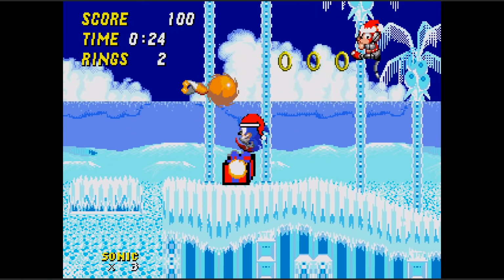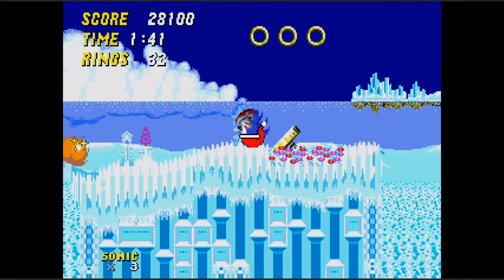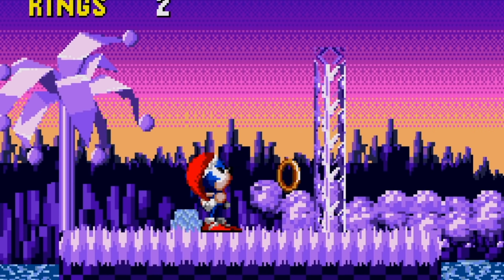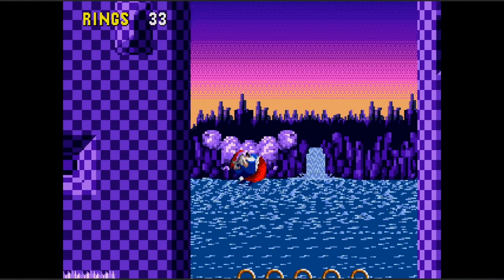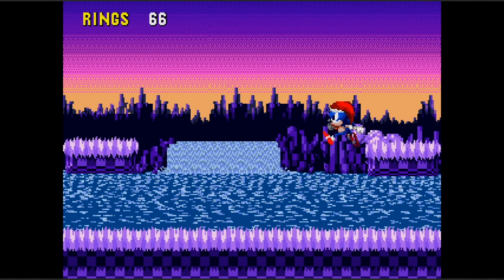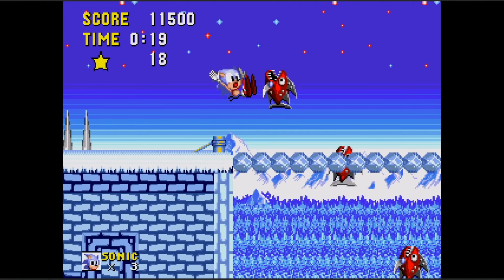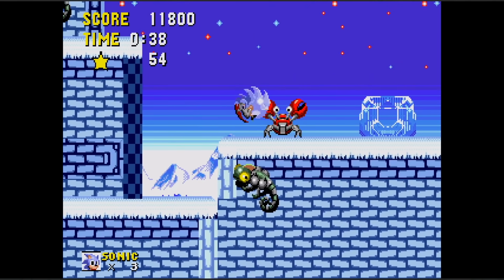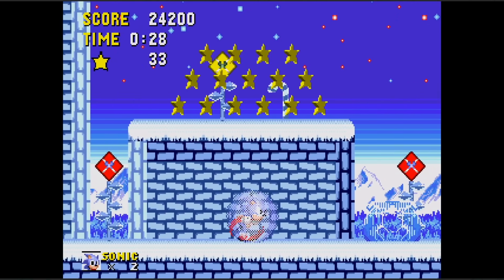Sonic Christmas Rom Hacks!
👉 Sonic 1 JW Hack: Download link broken. If you have one that works let me know!

✪ Send fan mail here:
Darby BTG